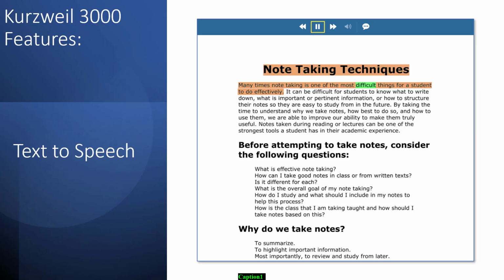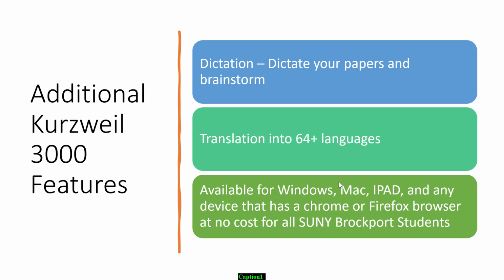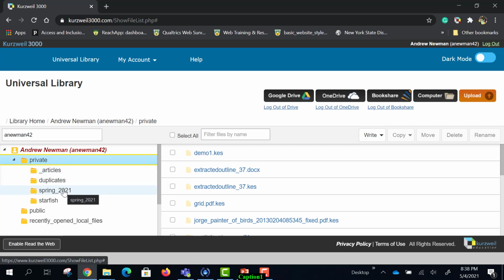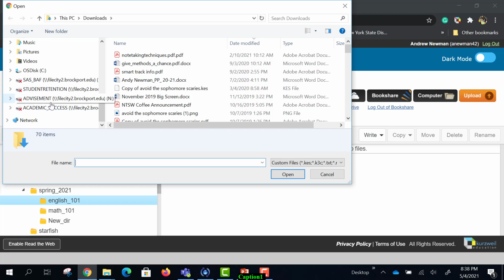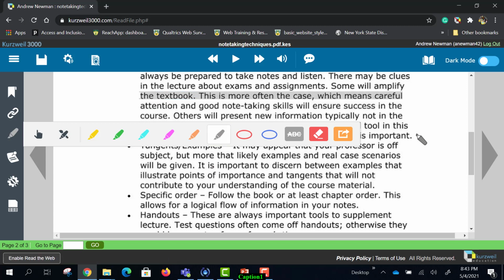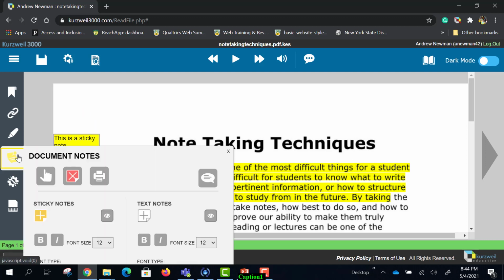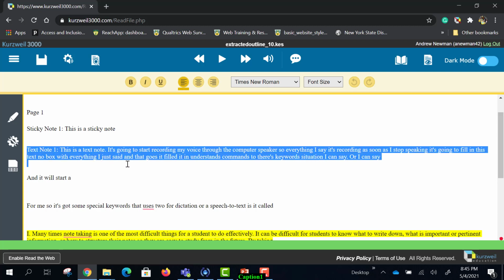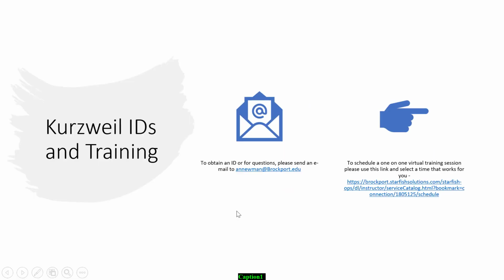Intro to Kurzweil 3000 and Read the Web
This video is an introduction to Kurzweil 3000 and Kurzweil Read the Web.  Both are available free to all Brockport students,.